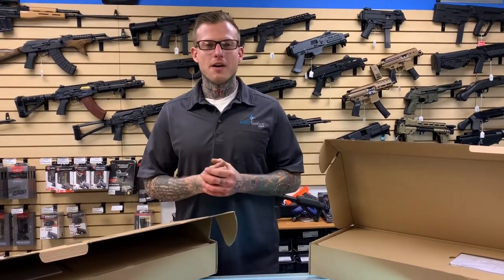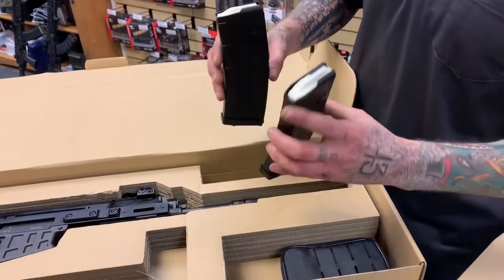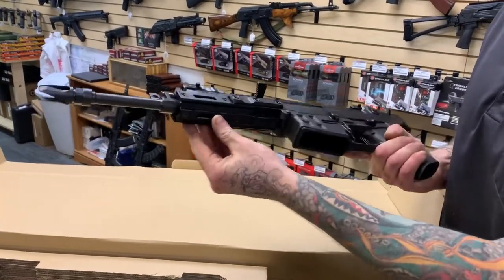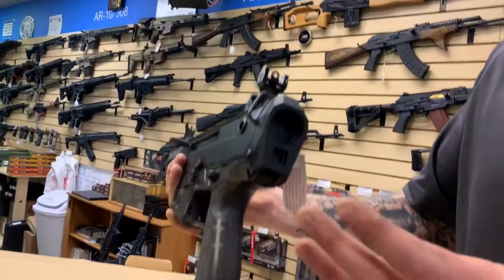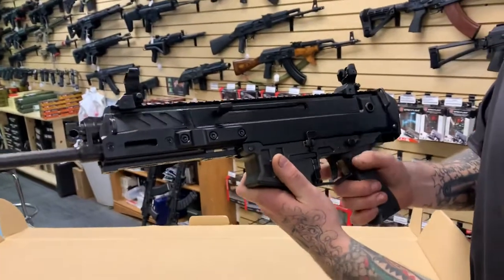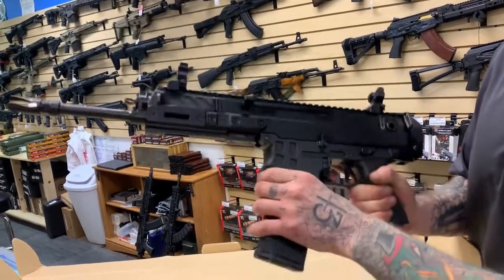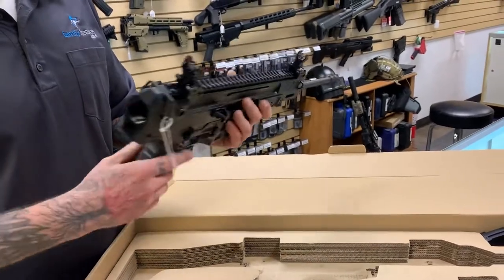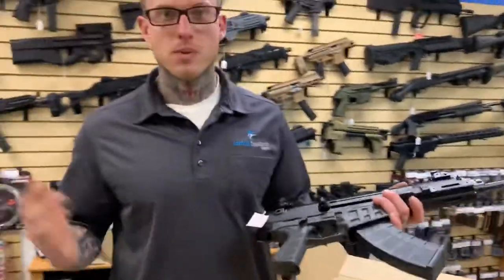CZ Bren II 2 Ms Unboxing and Review / Overview Pistols in 5.56 and 7.62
Check out the new CZ Bren II Ms pistols in 5.56 and 7.62

UPDATE: Has luminescent sights, not tritium, thanks Michael Fleury  for the heads up!